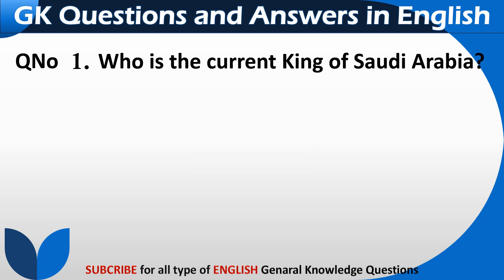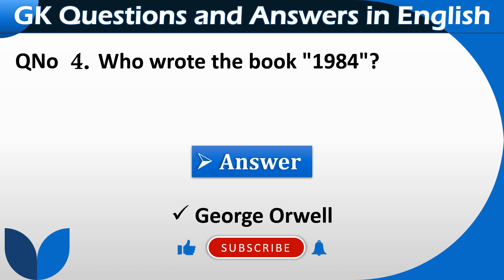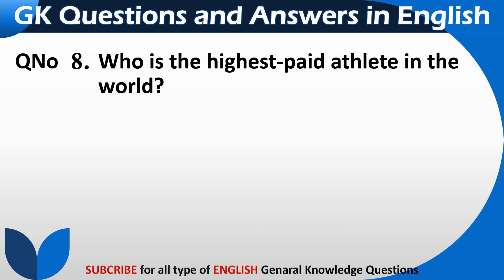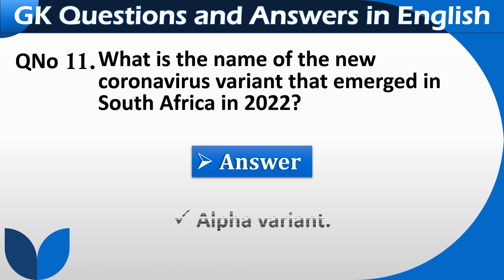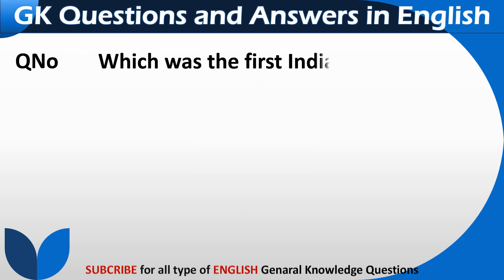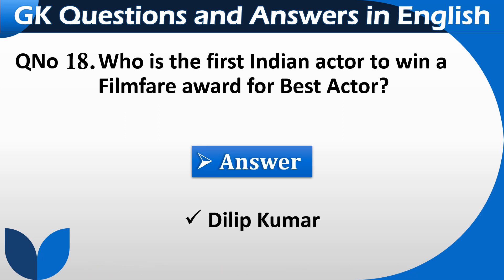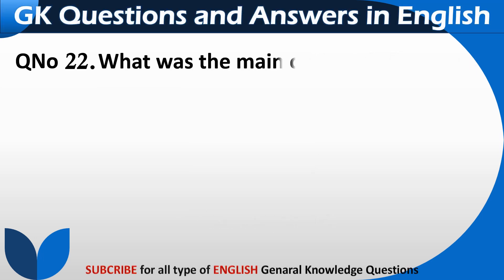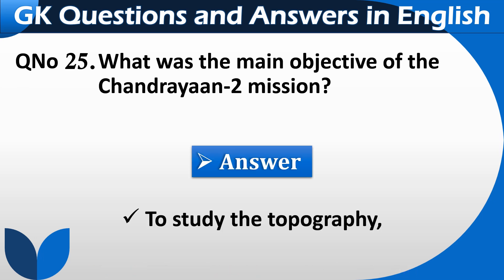Most Important GK Questions in English || GK Questions and Answers || GK Brighter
In this video we will talk about 25 General Knowledge Questions and Answers in English,  which are very important for your competitive exams.
(UPSC, KPSC, IAS, IPS, RRB, RRC, SBI Clerk)

Yours Queries 👇

gk question
most important gk questions and answers in english
gk questions and answers important
most important gk questions in english
english general knowledge questions and answers
best general knowledge questions and answers
very important gk questions in english
most important general knowledge questions
important general knowledge questions
important gk questions in english
most important gk questions english
general knowledge questions and answers english
question and answer gk in english
general knowledge hard questions in english
most imp gk questions in english
interesting gk questions and answers in english
Interesting gk quiz
quiz questions
India GK
Top interesting gk questions
Gk question and answer
Gk questions
general knowledge question
Gk questions and answer in english
General knowledge
gk ke question and answer
Important question in gk
Important gk
Top 25 gk quiz
Gk quiz
general knowledge questions and answersw
general knowledge ke question answer
general awareness
general knowledge ke bare mein
competative exams questions and answers
competative exams questions
competative exams ke prashn
gk for railway exams
gk for ssc exams
gk for all competitive exams
gk for group d exams
gk for pcs exams
UPSC
upsc gk
gk for crpf exam
gk for army exam